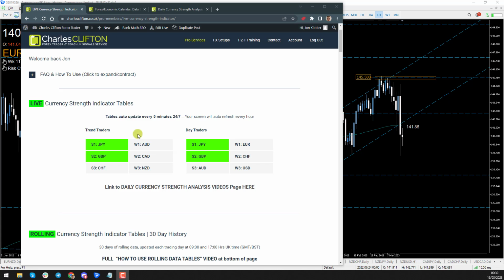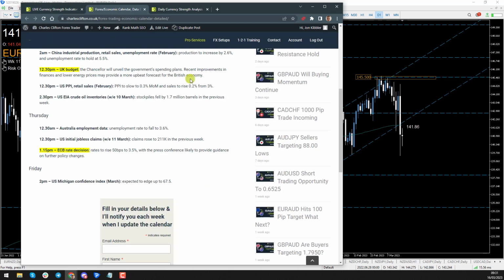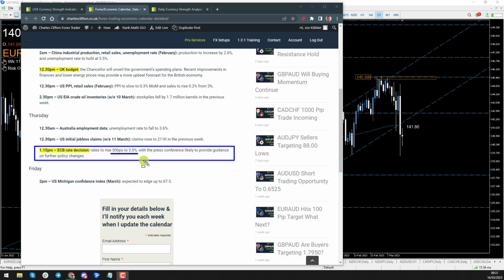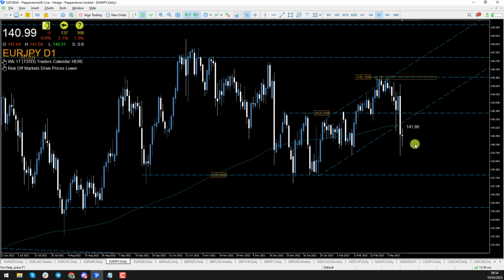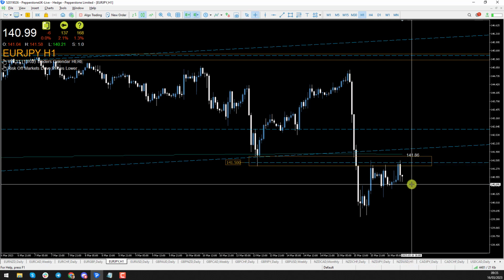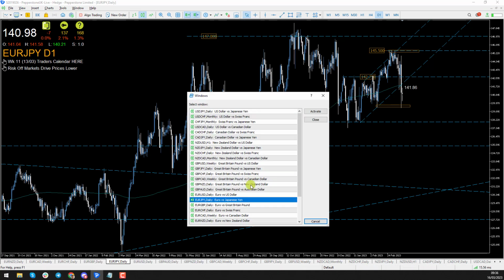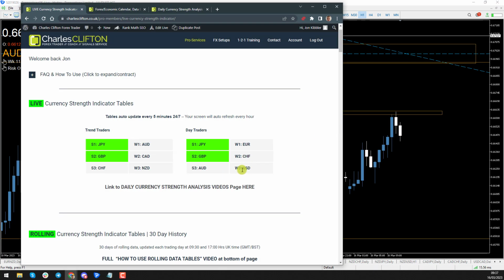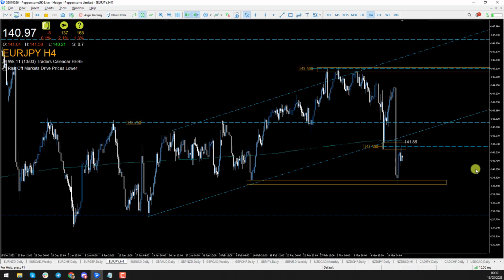How To Find A Trending Forex Pair | EURJPY | Currency Strength Indicator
Today's forex pairs of interest are

Time Stamp
Intro 0:00
EURJPY 3:29
AUDUSD 6:29
CADJPY 7:44